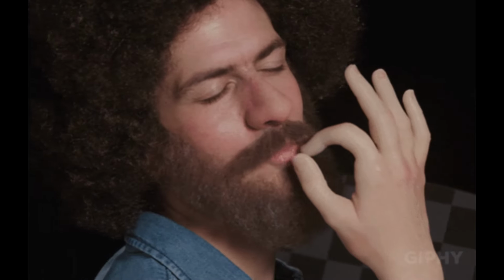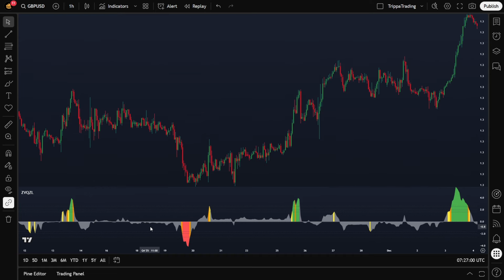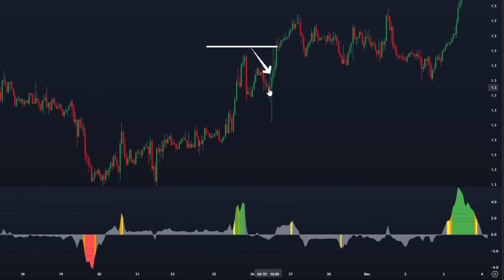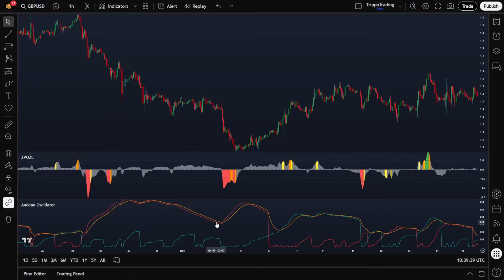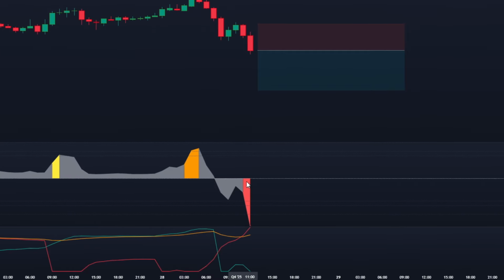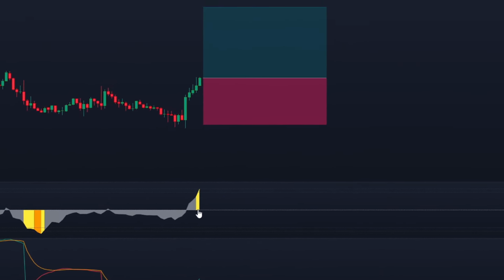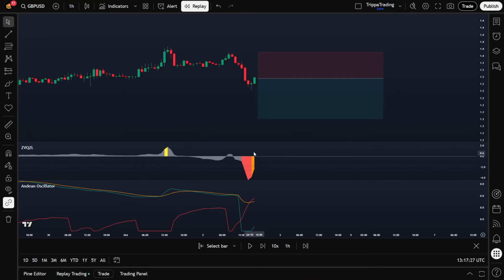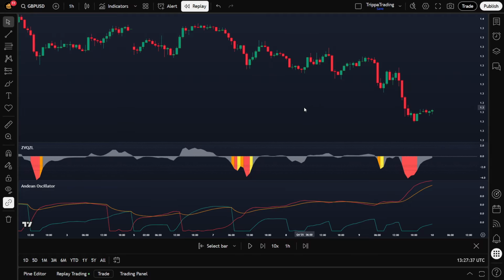The Volatility Filter That Removes 90% of False Signals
In this video, I’ll show you how to trade using the VQZ LZ Score indicator combined with the Andean Oscillator on TradingView. You’ll learn the exact settings, how the volatility colors work, and how to filter out flat, low energy market conditions that create most false signals. I also walk you through step by step buy and sell examples, including why certain signals should be avoided. Watch till the end to fully understand how this volatility filter removes weak setups and highlights only the high momentum opportunities.